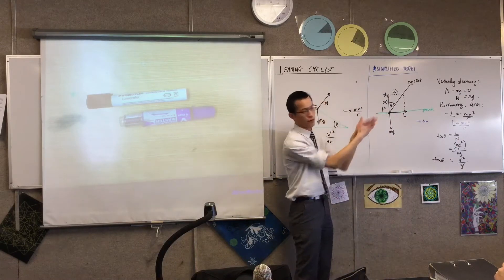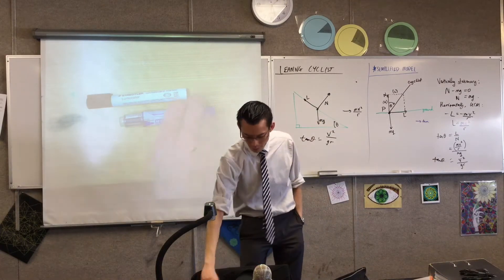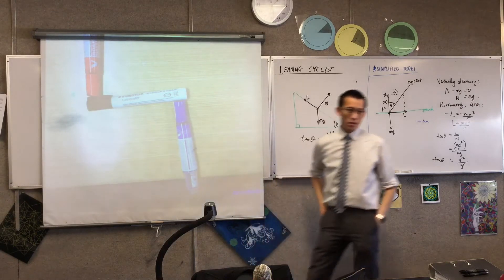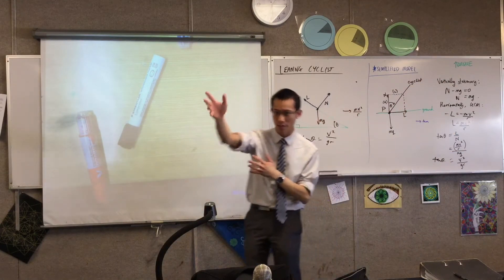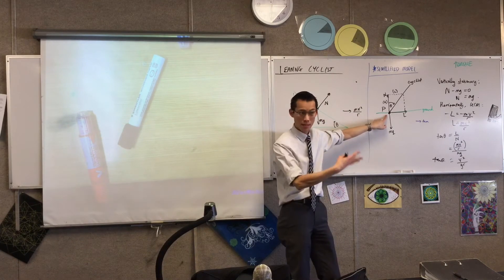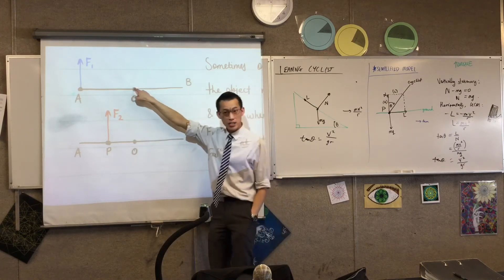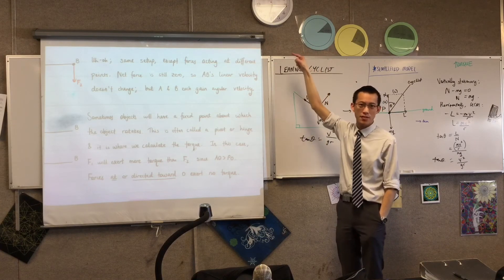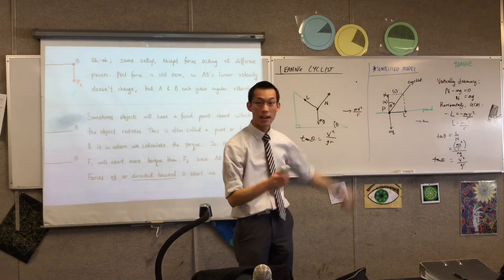The Leaning Cyclist (3 of 4: Torque)